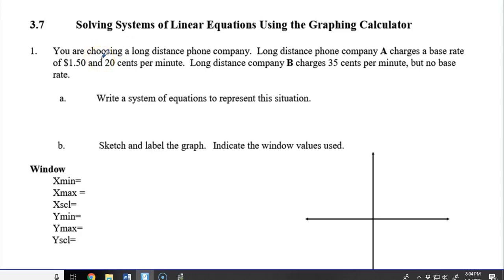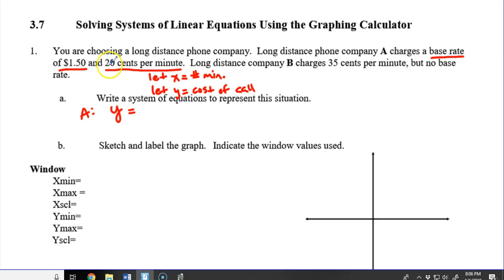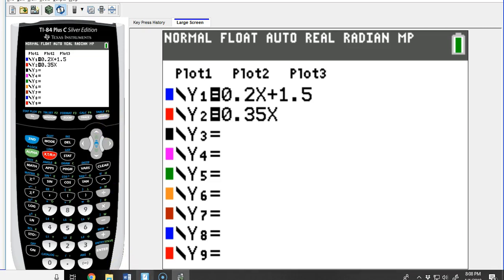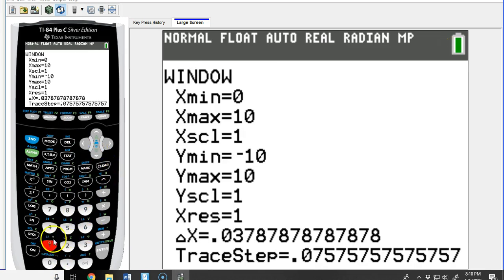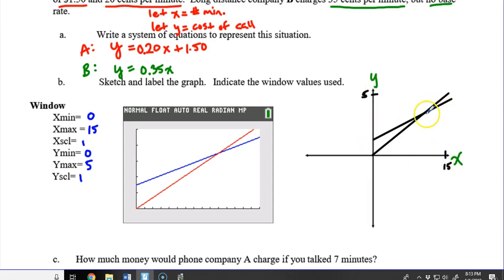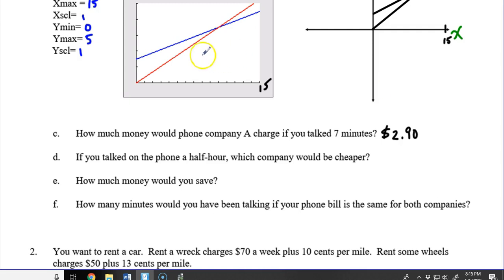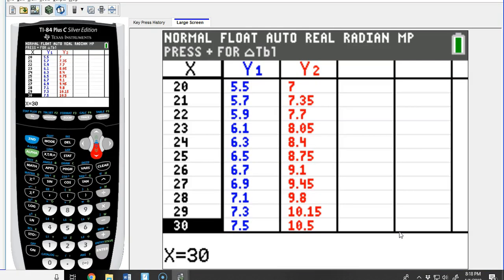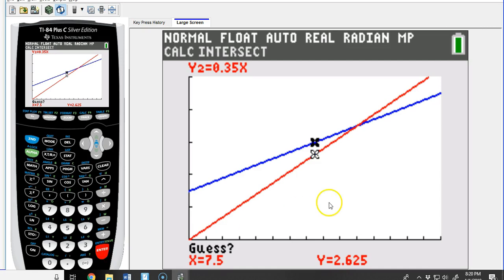3 7a Solving Linear Systems on a Graphing Calculator